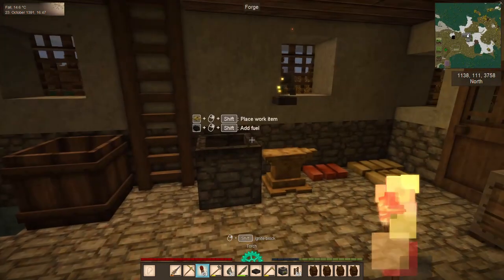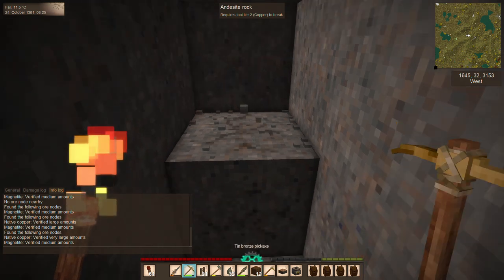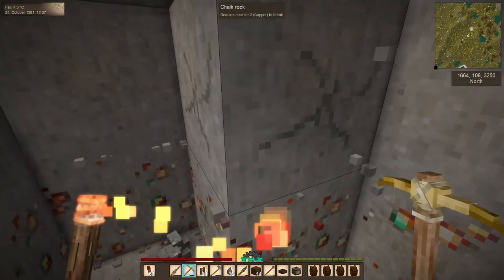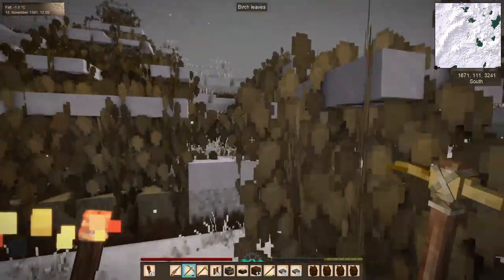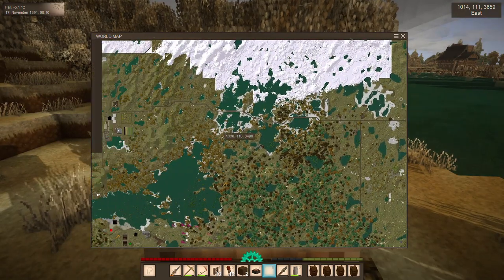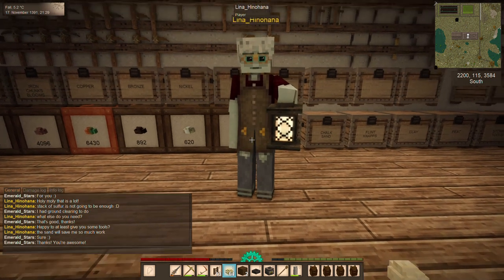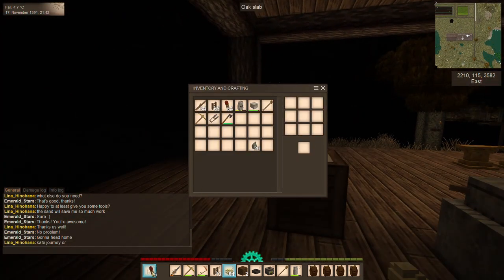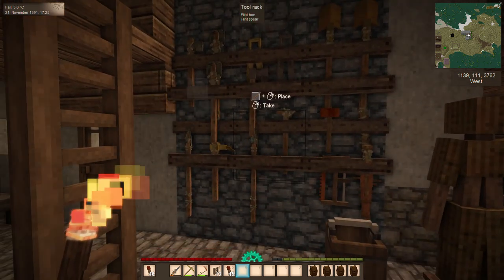Aura Fury Vintage Story Server E10 - Iron Vein and Blasting Bombs!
Lina helps me find an iron vein! I use a bloomery for the first time, and decide that I now NEED a windmill/helve hammer.

Mod list:
Better Crates
Carry Capacity
Extra Chests
Medieval Expansion
Workbench Expansion

HUD Clock